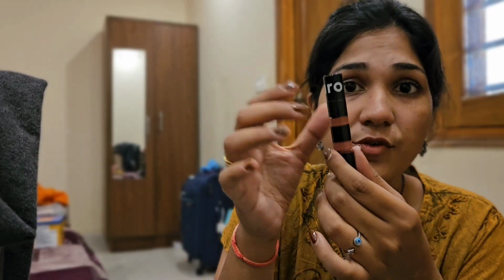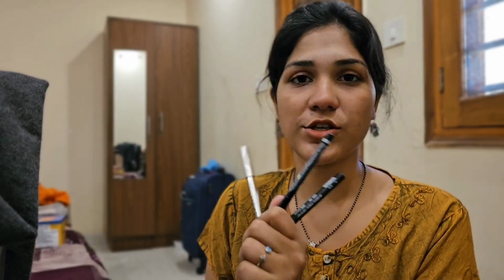GRWM to tryambakeshwar temple, rishikesh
Hi guys!!

You can buy all the products here :

Here are the product links :